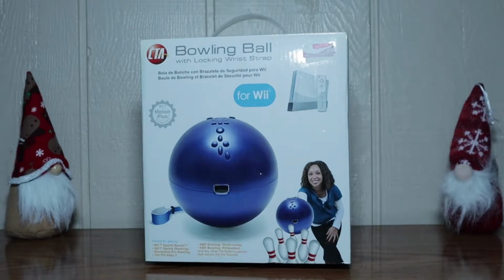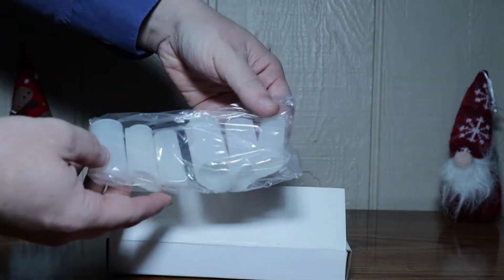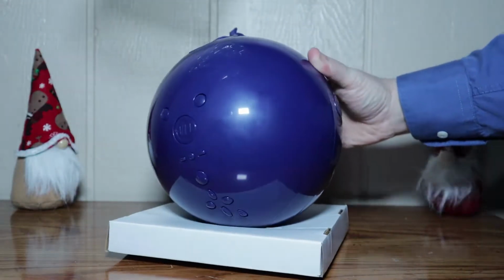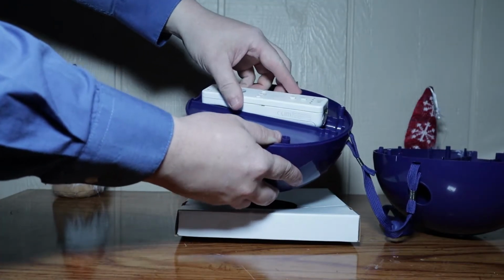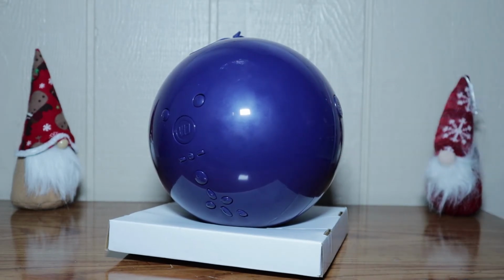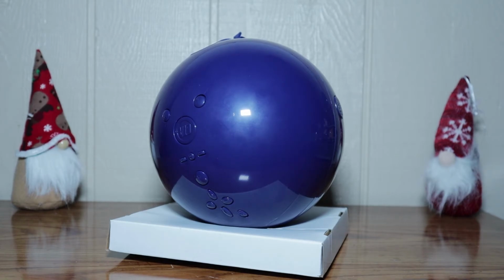RARE CTA Nintendo Wii Sports Remote Bowling Ball Accessory Review Tests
Want us to review your product or join our YouTube Channel as a Partner?